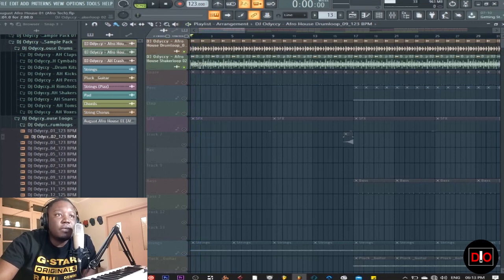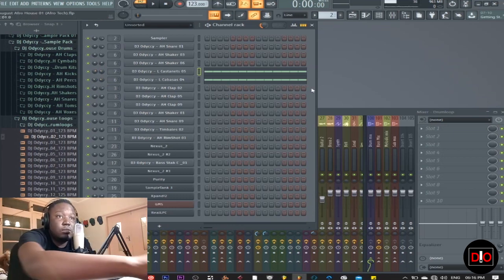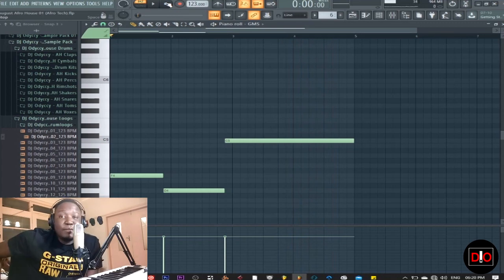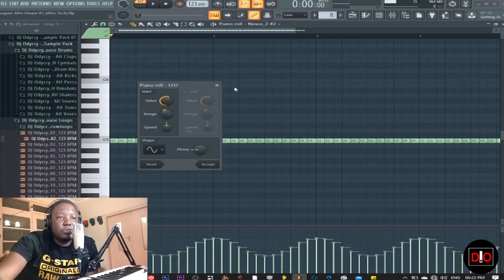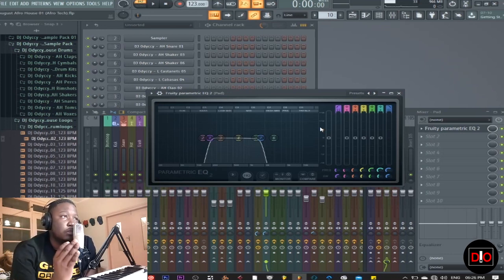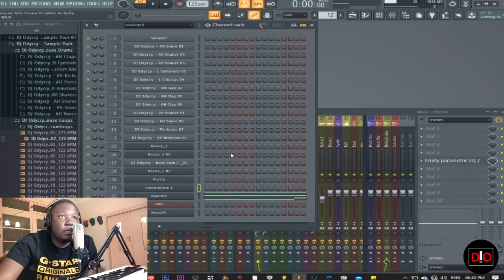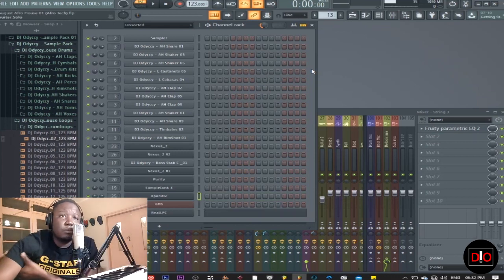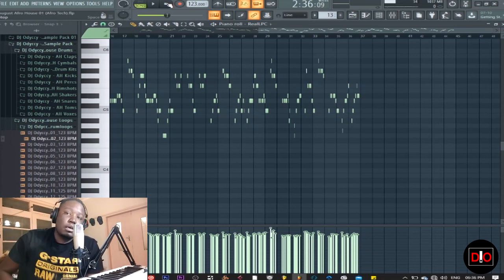How To Afro House Afro Tech FL Studio Tutorial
For Free or Premium Sample Packs

Account Holder: Sweat Drop Entertainment
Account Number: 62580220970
Branch Code: 250655